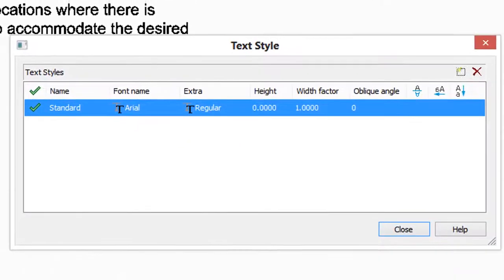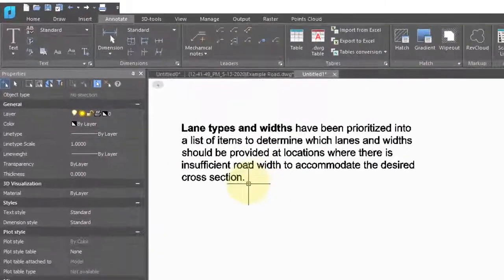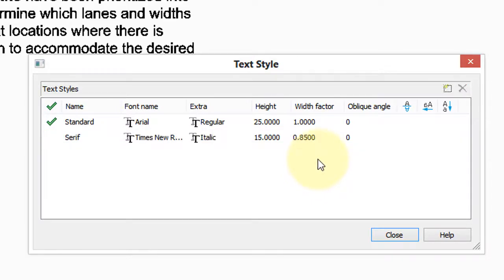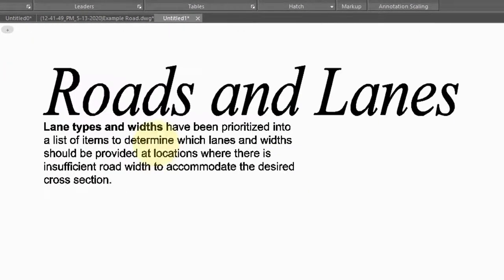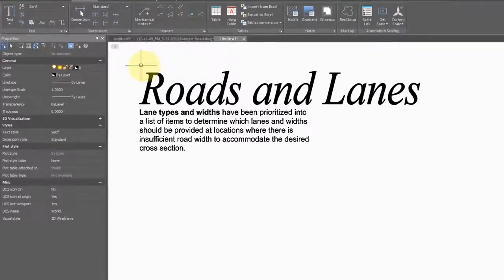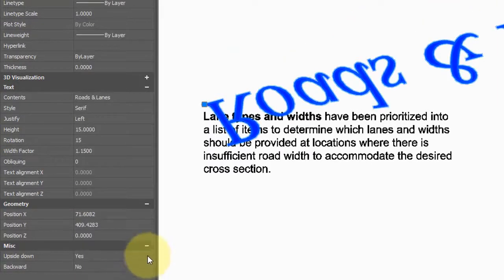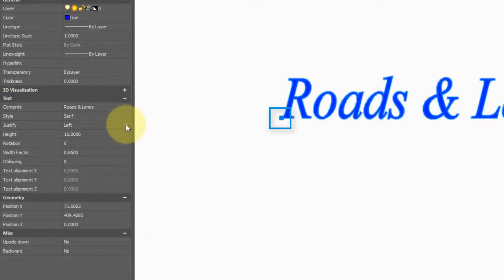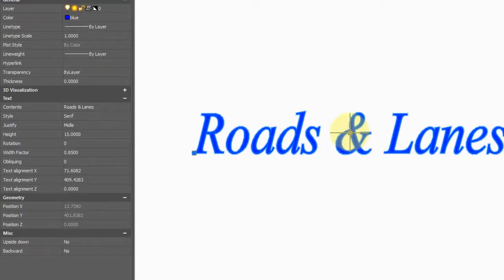Understanding Text Styles and Justification in nanoCAD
The appearence of text is controlled by styles, which use absolutely the same as in word processing software.
In this video,  you will acquire the knowledge about Style command. How text styles work and how to generate a new style. Moreover, you learn how to override the style and how the text's insertion point affects its justification in the drawing.

nanoCAD How to?